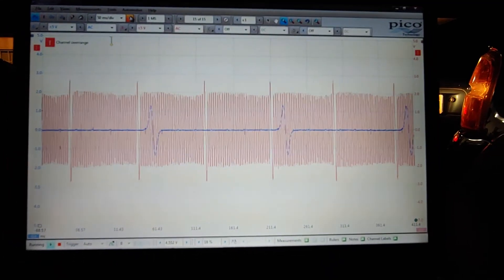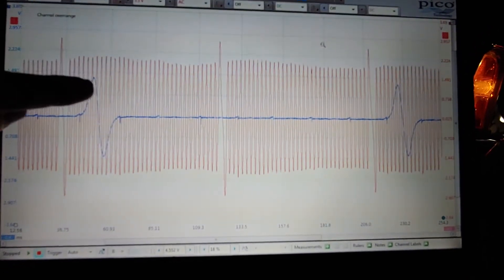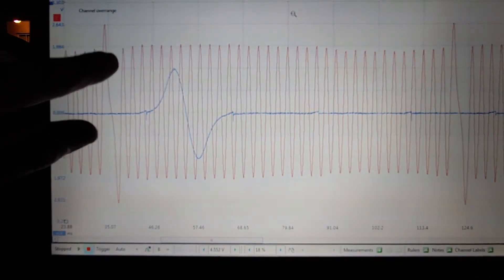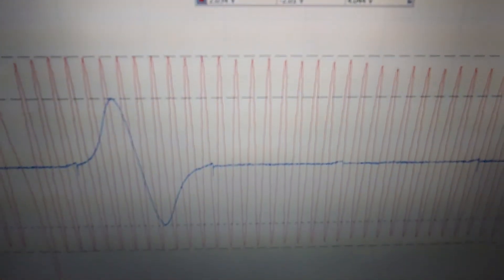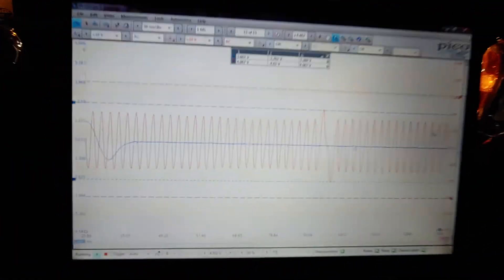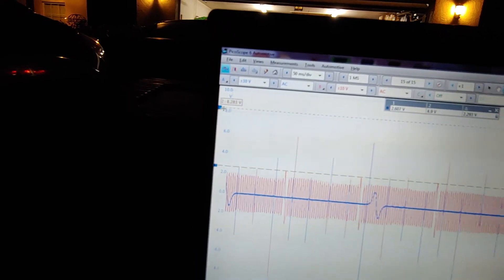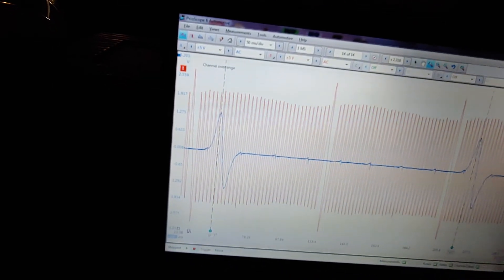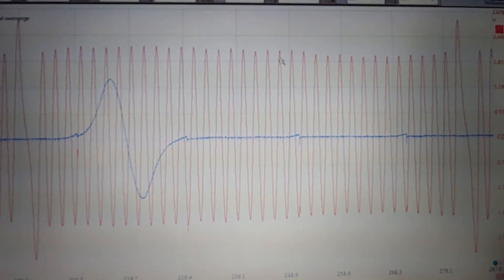Cam and Crank Sensor Waveforms 4.6 2V Ford Explorer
Cam and Crank Sensor Waveforms on a 4.6 2V 2003 Ford Explorer